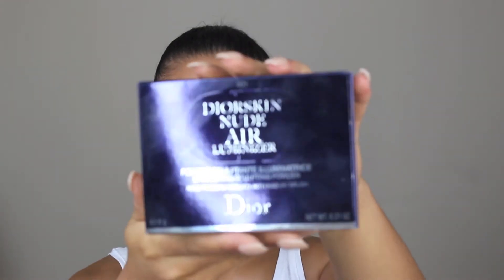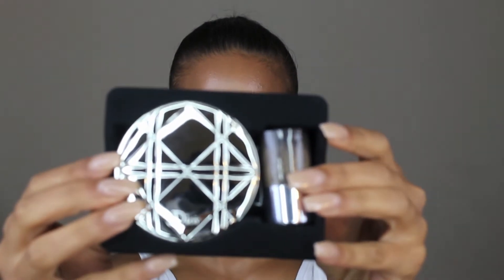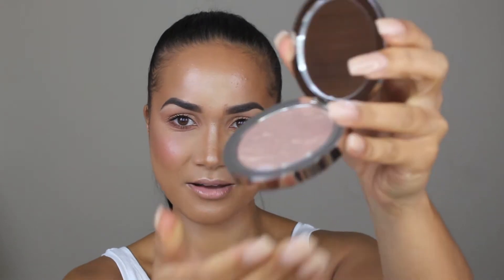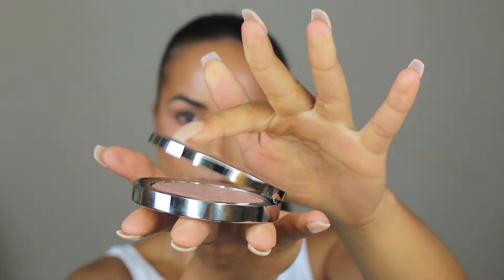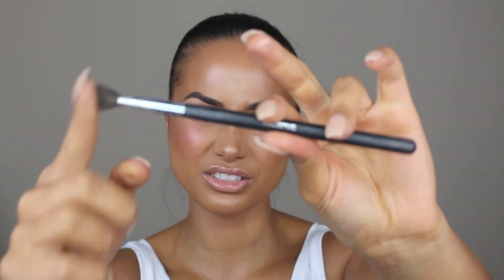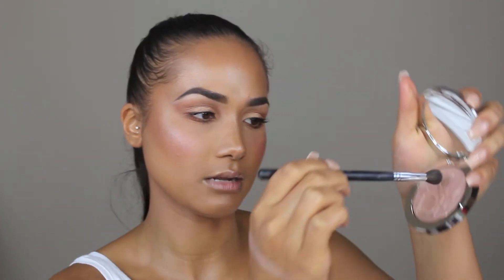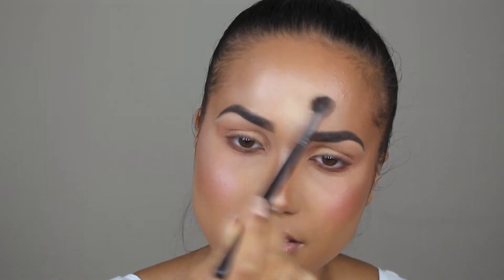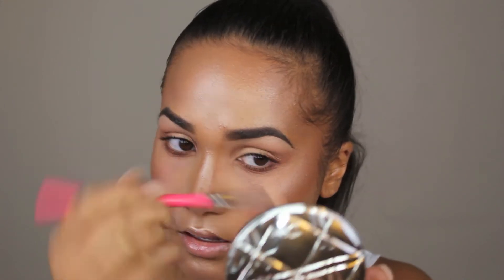TESTING OUT THE WORLDS MOST EXPENSIVE HIGHLIGHTER!! | IS IT WORTH IT?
Hey lovelies!!!

In today's video I have put to the test a $95 HIGHLIGHTER! I share my thoughts with you all on this exxxxxpensive asssss Dior highlighter! Is it worth it? You'll have to wait and see!
I hope you all have an amazing day where ever you are :D

Ps would you guys be interested in a video of my highlighter collection???

2nd video for 2018, WOOT WOOT!! hehe

Love you all lotssss,

Isabella xoxoxo

Reviewed product-

DiorSkin Nude Air Luminizer - 001

Lighting

X2 Photo Studio Softbox Lights

Filming Equipment

Canon 700D Single lens